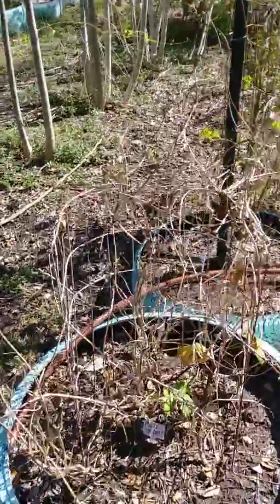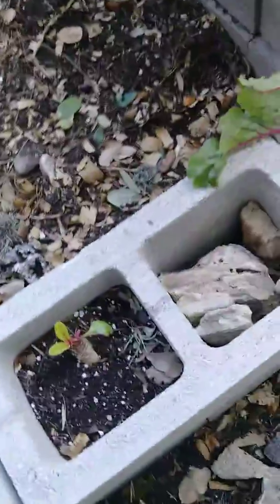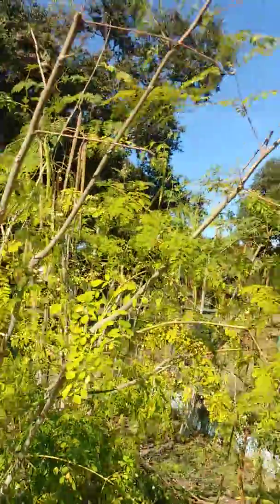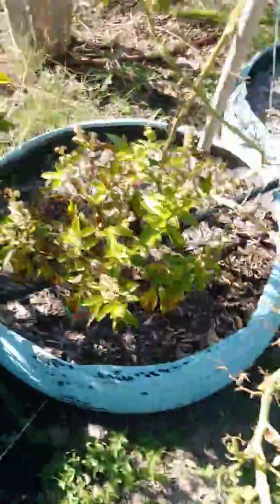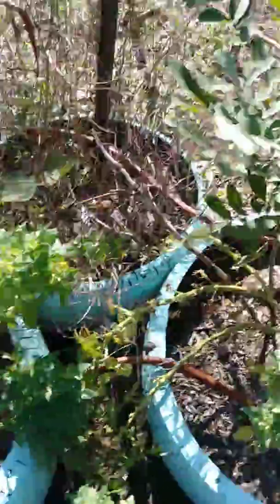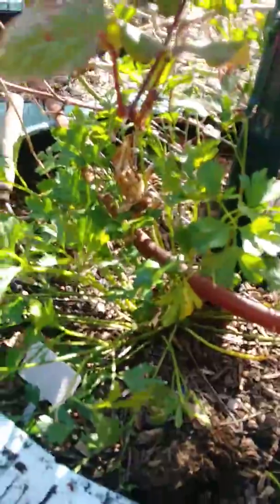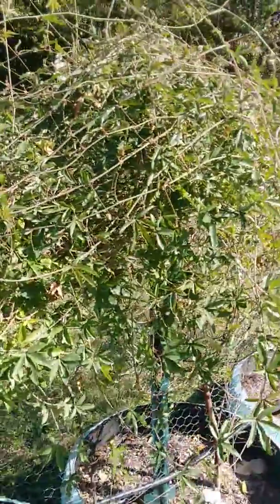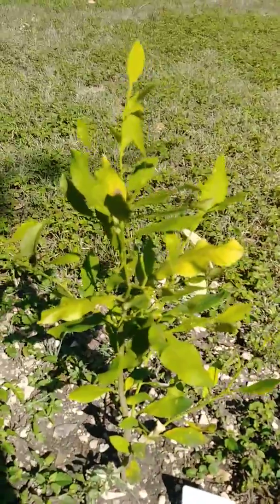Moringa Forest Tour and Garden Tour in Texas in November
I'm ready to harvest everything! Come along with me:)